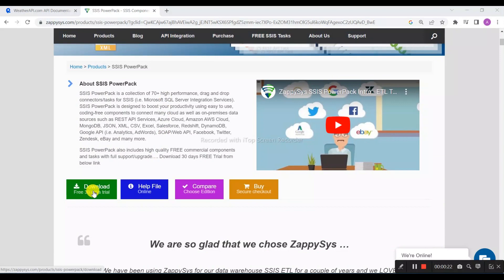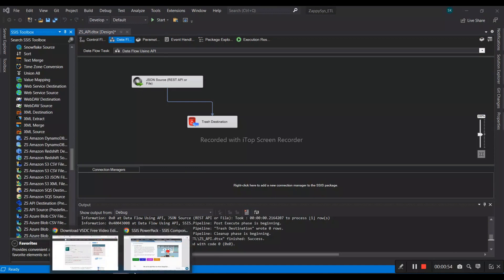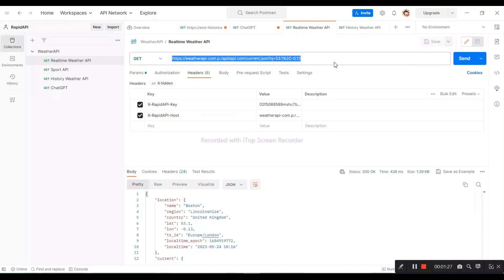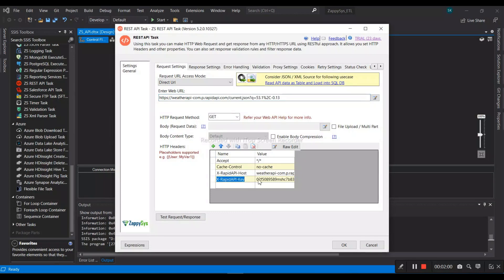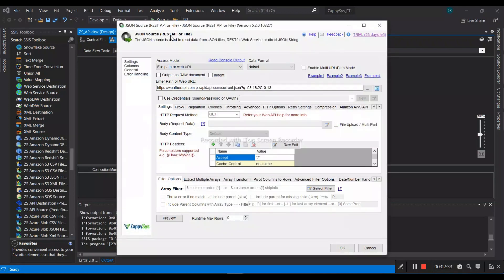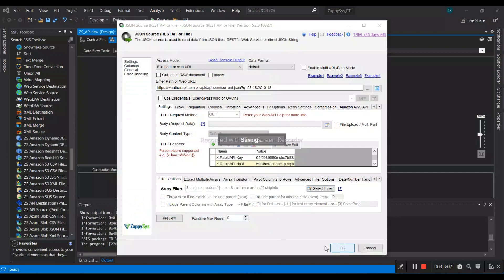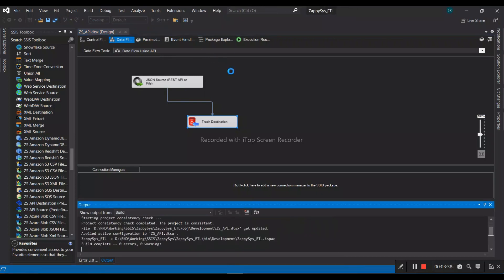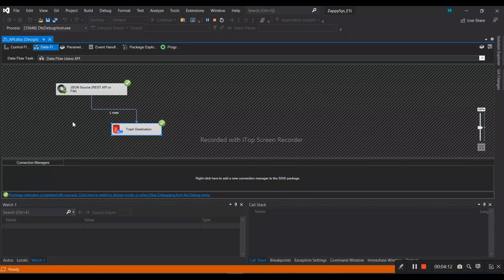ssis connect API | How ETL fetch data from API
In this video I am going to tell you about:

Quick Tutorial how to call restapi using SSIS, I this demo I used Weather api and also postman how to call the API with API KEY etc.

And Finally I store the result into a text file.

rest api,
how to call a rest api,
how to call rest api in ssis,
how to call a rest api c#,
how to call post api in c#,
api, restapi, how to connect rest api in ssis,
how to consume rest api in ETL,
how to call the ssis package,
how to use rest api in Microsoft ssis ,
rest,
etl tool ssis
ssis etl tool